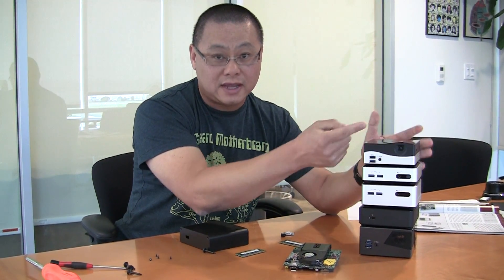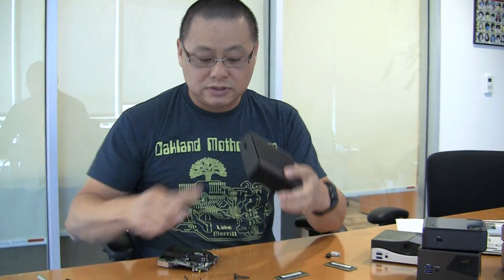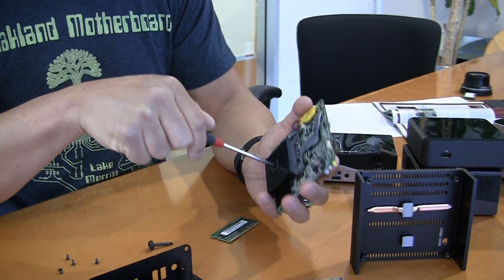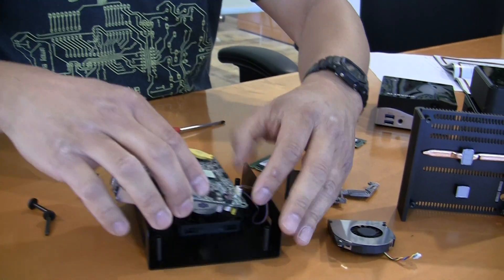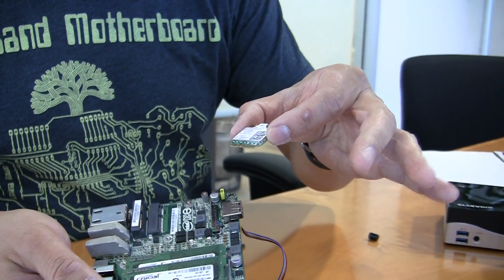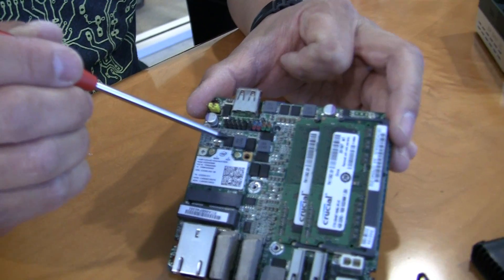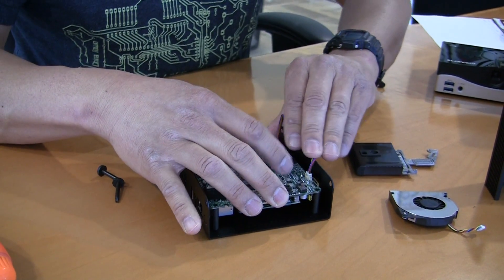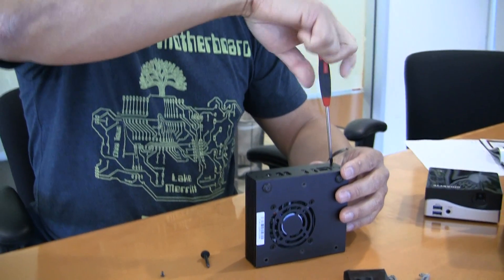Build Your Own NUC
Maximum PC Deputy Editor Gordon Mah Ung demonstrates how to build your very own NUC.